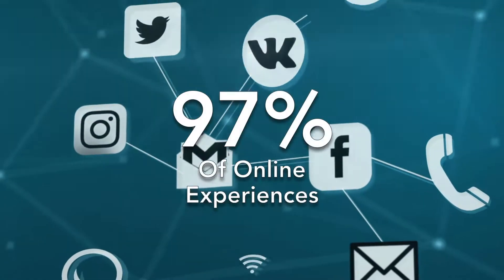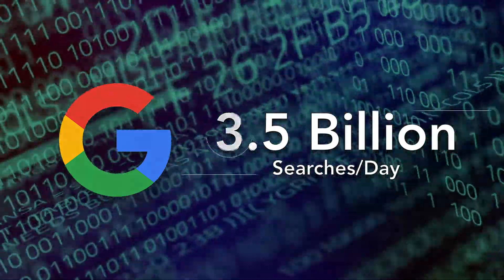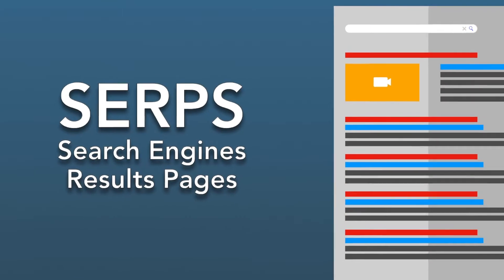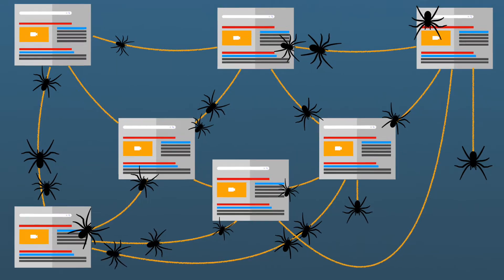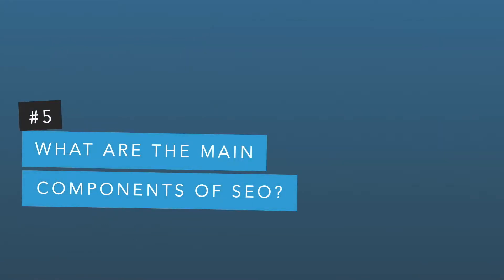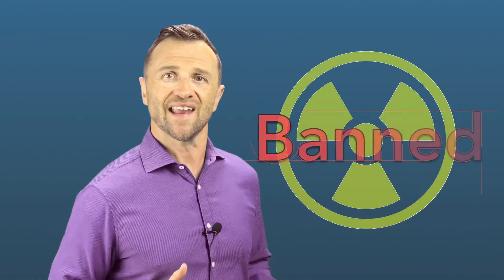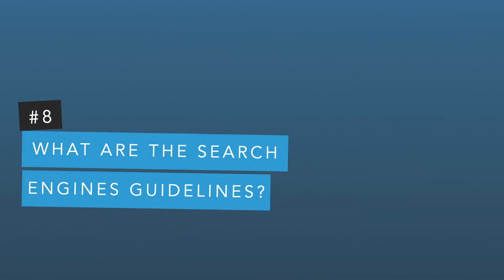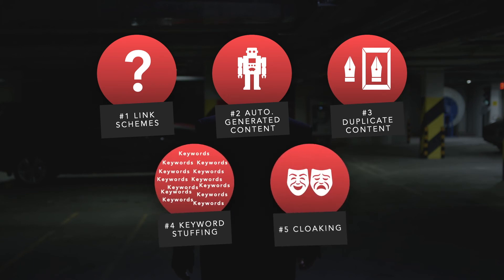Search Engine Optimization Starter Guide (17 Things to know) Part 1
Get Free, Organic Traffic with my Search Engine Optimization Starter Guide. Here are the 17 things you need to know. Part 1.

⏱️ TIMESTAMPS ⏱️
00:52 What is SEO?
01:11 What are Search Engines?
01:53 How does Crawling work?
02:16 Why is SEO Important?
02:51 SEO main Components
03:09 What are White Hat and Black Hat SEO?

ABOUT ME :
My name is Gilles Argivier, I am an International marketing expert and entrepreneur.
For over 20 years, I have been entrusted by world class organizations as a driver of top and bottom line growth through transformational business development, brand’s sustainable strategy, product innovation and powerful online customer centric experiences.
I now operate my marketing consultancy firm out of the US.